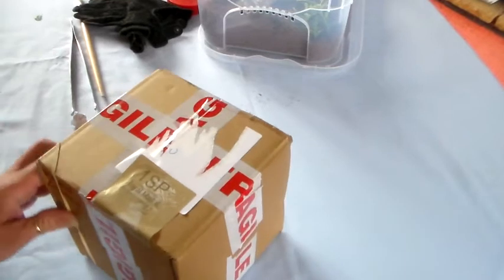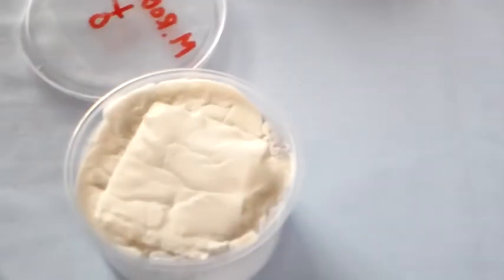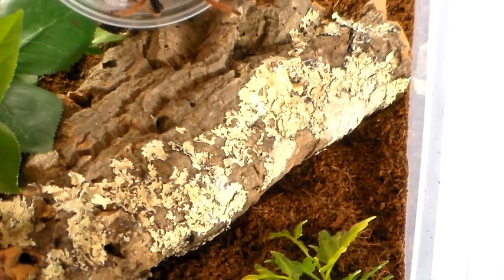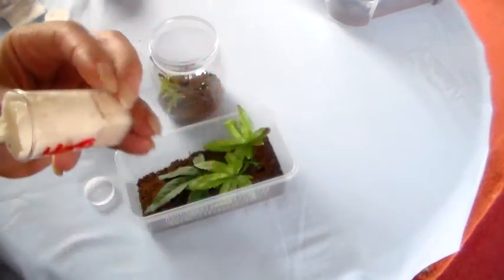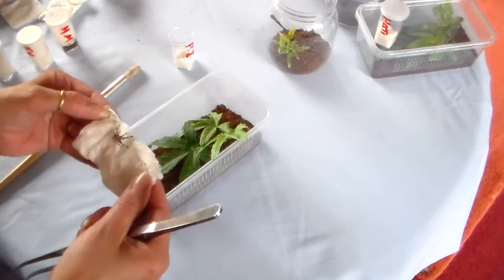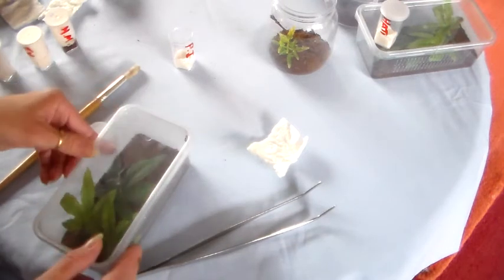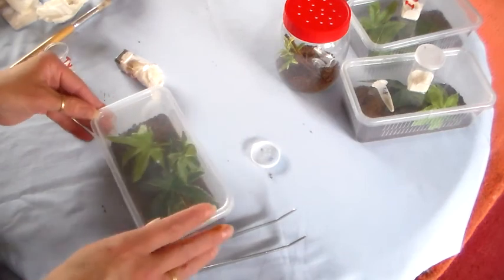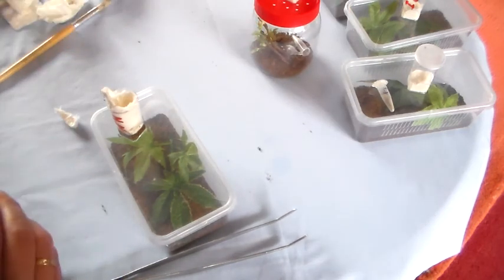HDV 0005 Converted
TT Unpacking 4